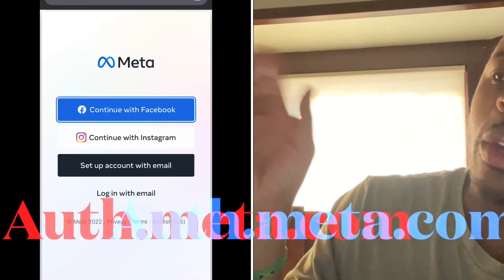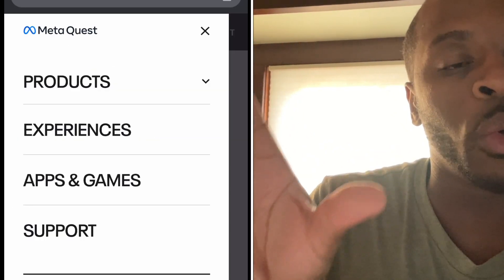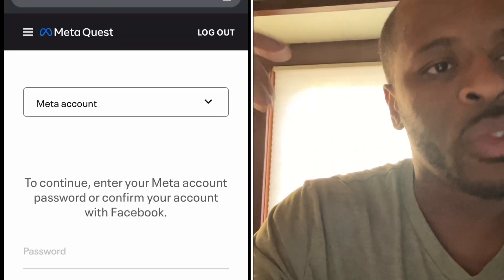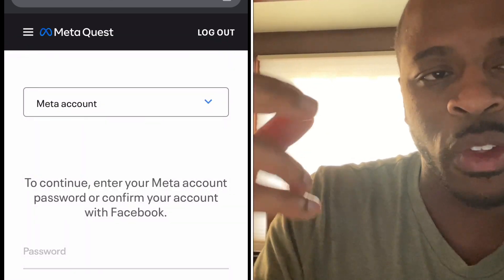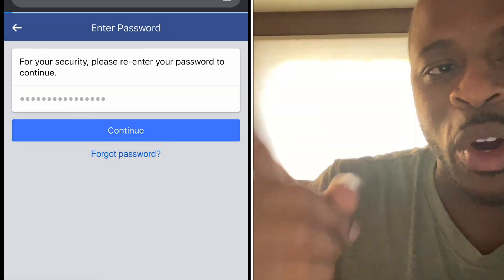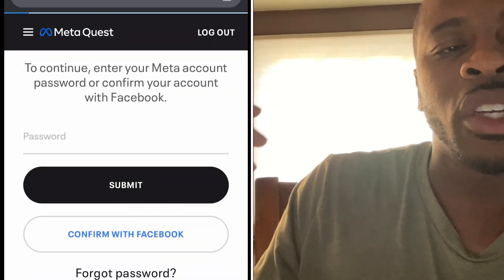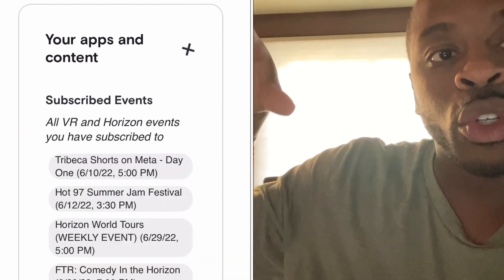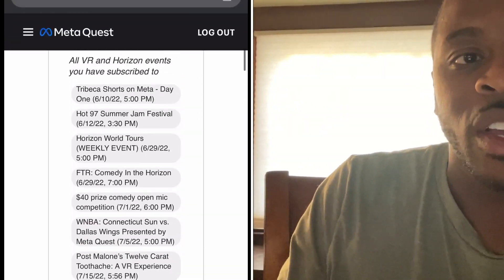Meta Account Issues? 😳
Are you having issues syncing your Oculus Apps that you previously purchased to your new Meta Account? Worried about missing photos and Videos as well? Here's a quick way to verify if you set your Meta Account correctly, along with an easy way to verify if all your data has synced over to the new Meta Account.

Update: 2/23/2023. Meta has updated their troubleshooting page for users that are still experiencing issues. It's important to note that Meta controls your account and they have access to the backend of their server which tells them the issues about your individual account/s.

Click here to enter your meta code on the headset

***Click here to sync your Facebook/Instagram account to your new meta account***

***Click here to verify your VR device shows on the same meta account you created***

Go to the Oculus App on your phone, go to Menu and select Devices. Make sure your VR headset is on and renter your wifi password for sync issues***